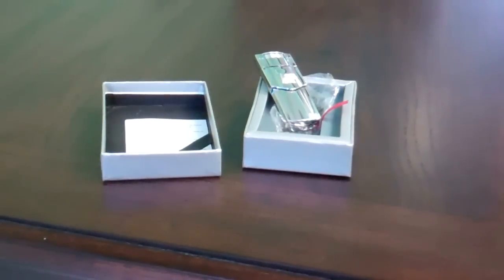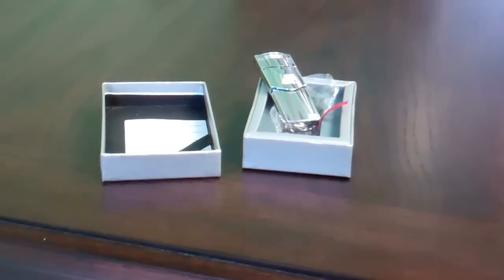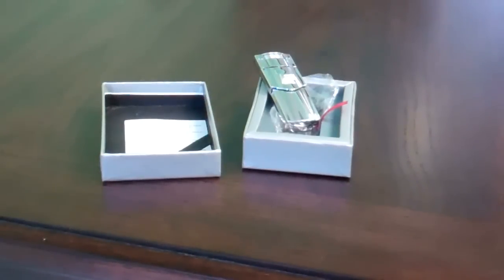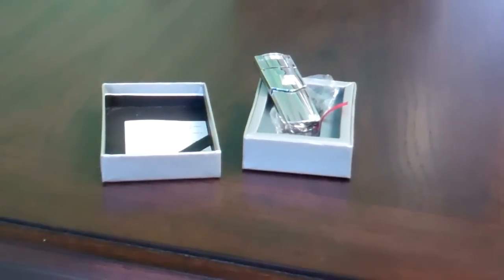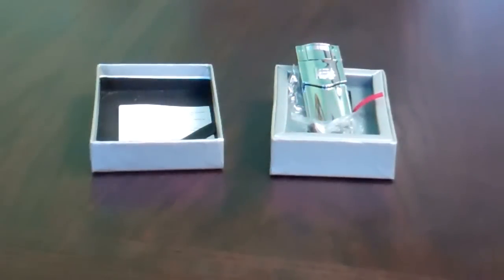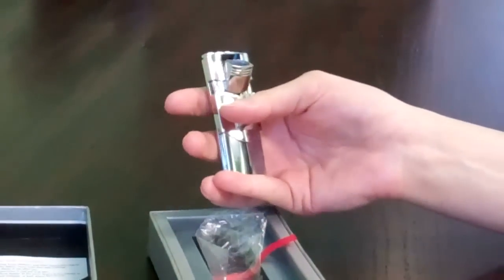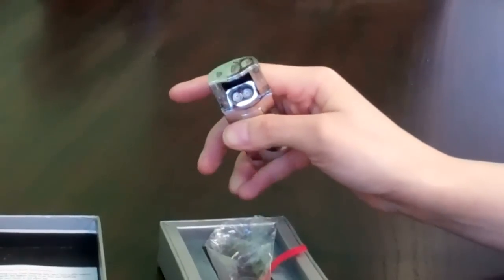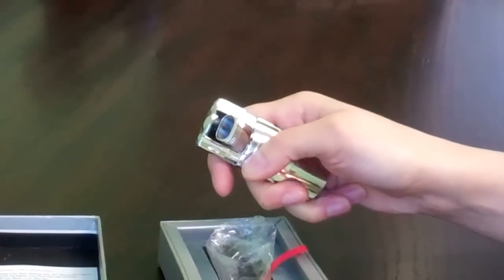Visol Phantom Double Torch Flame Cigar Lighter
Visol "Phantom" Polished Silver Double Torch Flame Cigar Lighter